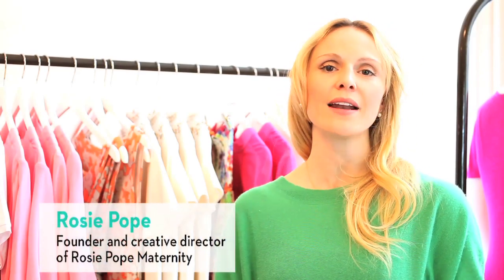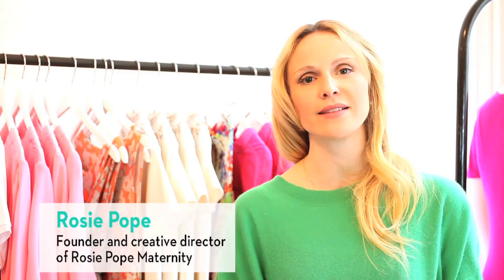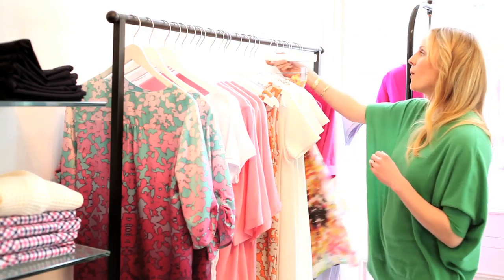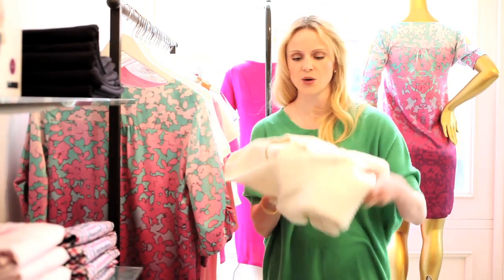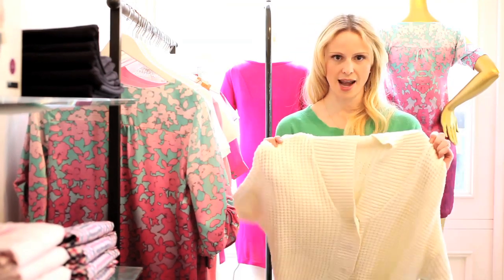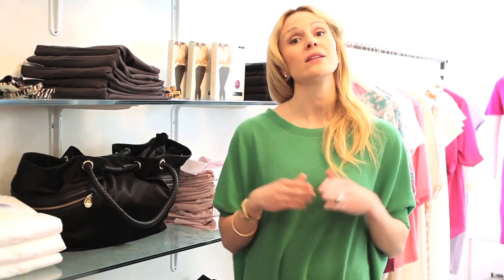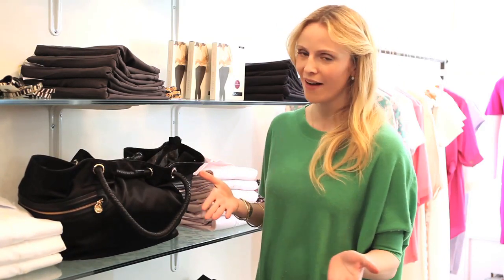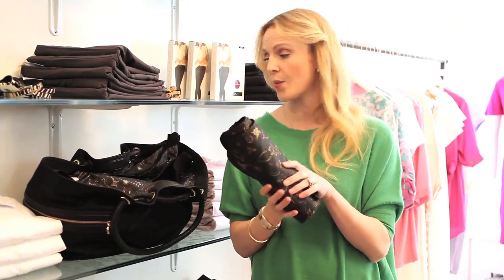Maternity Fashion -- Rosie Pope's Style Tips | Parents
Watch as Rosie Pope, a contributing editor to Parents Magazine and founder of Rosie Pope Maternity, gives you maternity style tips! Pope advices pregnant women to wear maternity clothes with busy prints to disguise stains. Don't wear black pregnancy clothes because black shows spit-up. Pope's fashion tip is to wear ivory because it'll work before, during, and after pregnancy. Wear loose maternity clothes early on in your pregnancy and tight pregnancy clothes later on. Carry a diaper bag that looks like a normal bag. Rosie Pope Maternity designed one with a water-proof interior and lots of pockets for all your baby's needs. Keep these pregnancy fashion tips from Rosie Pope in mind when picking out fashionable maternity clothes!